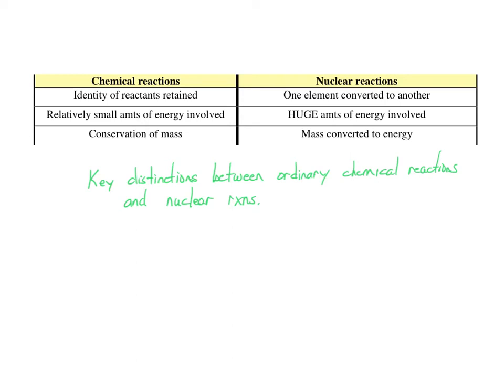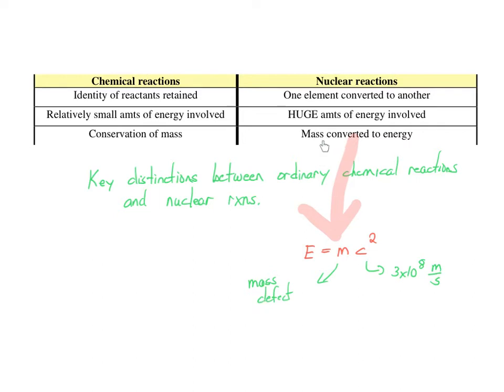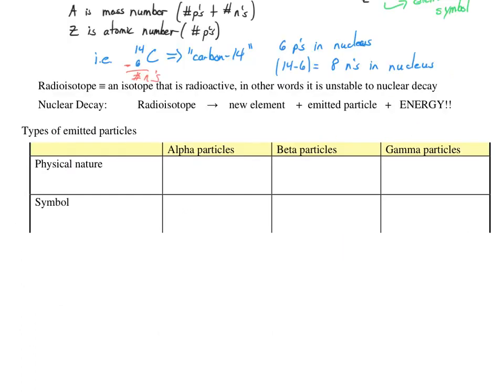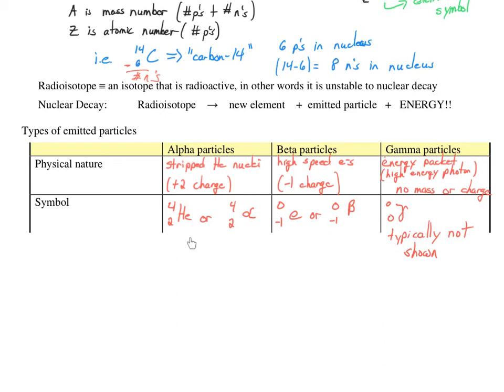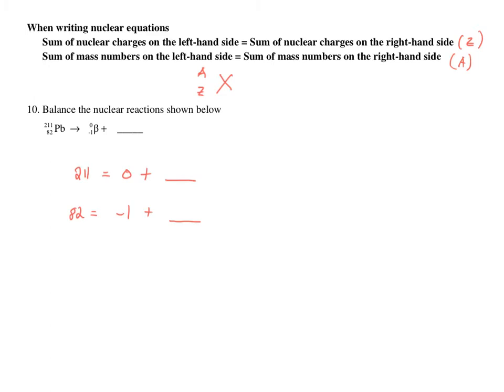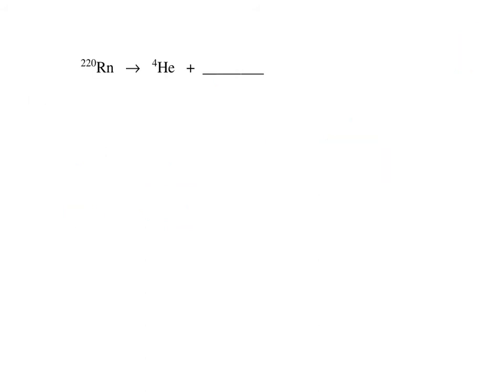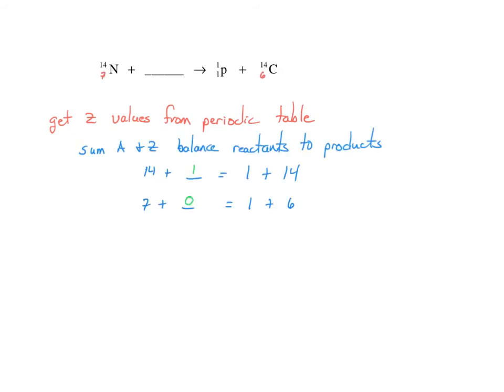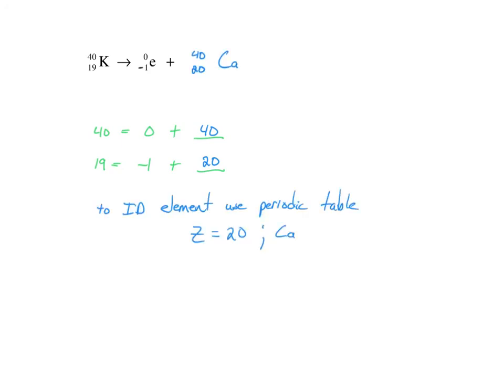110_PSV_12_08